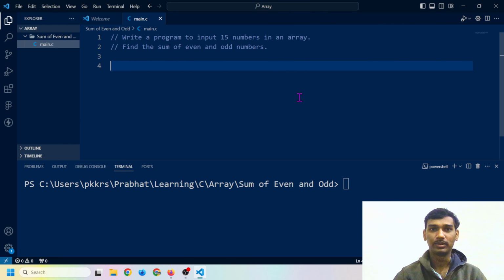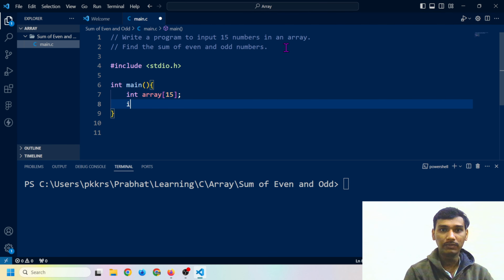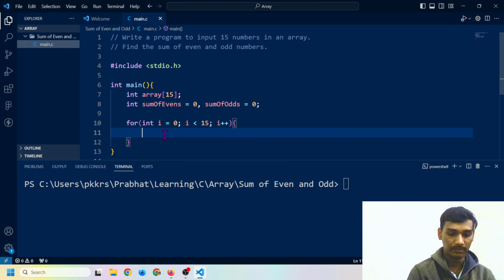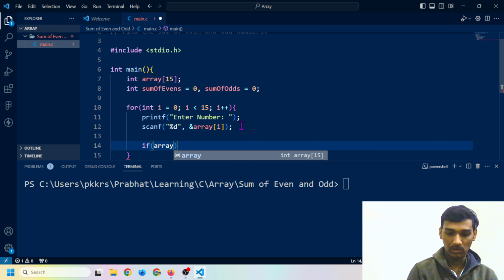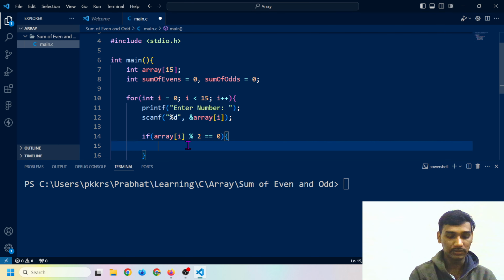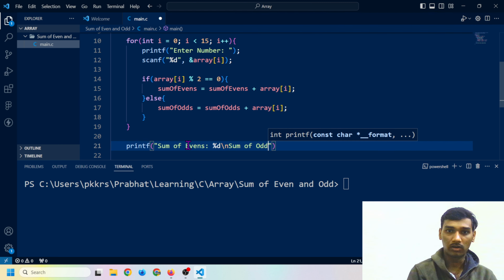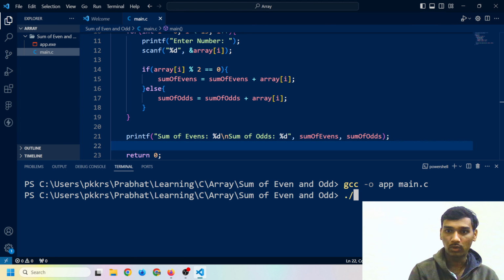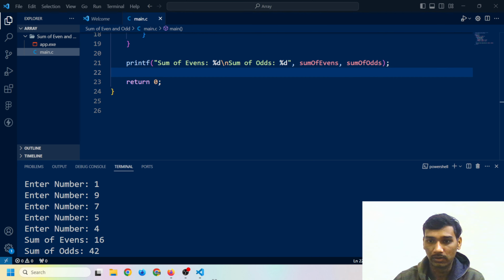Sum Of Evens and Sum Of Odds | C Programming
Question: Write a program to input 15 numbers in an array. Find the sum of even and odd numbers.

This is the problem that is solved in this video.